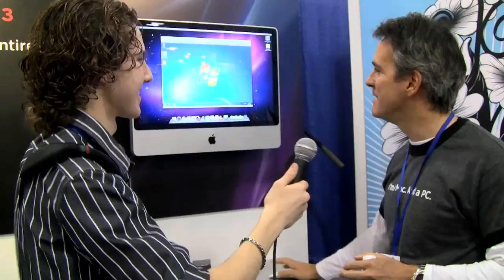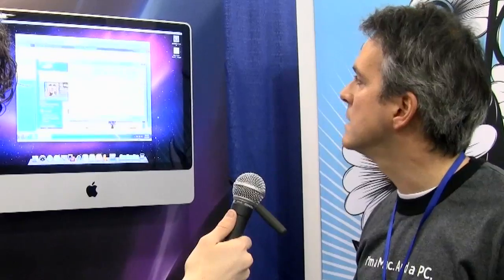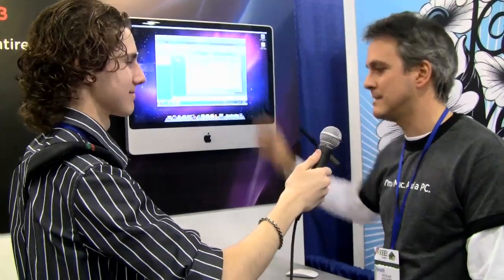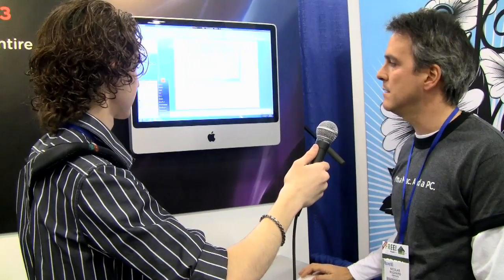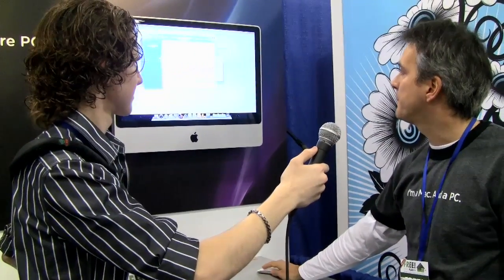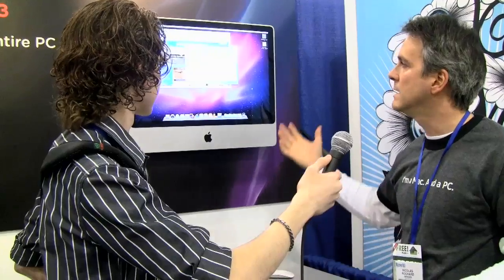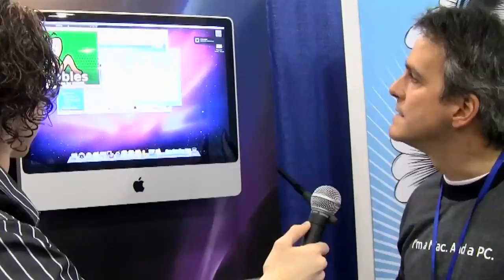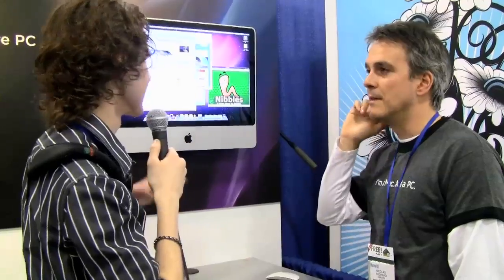Serious Geek Video #5: VMware @ Macworld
In this episode, Sean comes to you live from Macworld 2010 at the VMware booth. You'll learn all about version 3.0 of VMware Fusion, which allows you to run multiple Operating Systems on a single Mac.